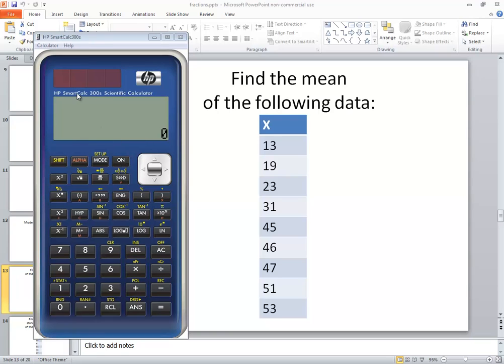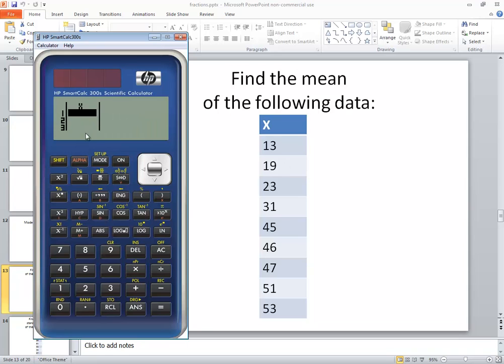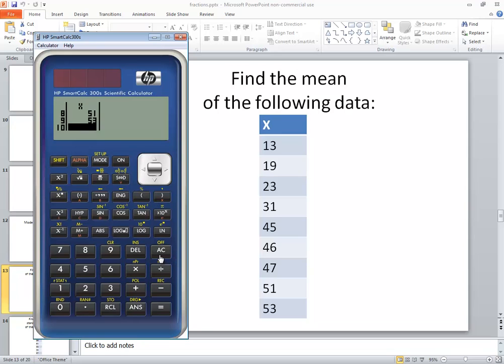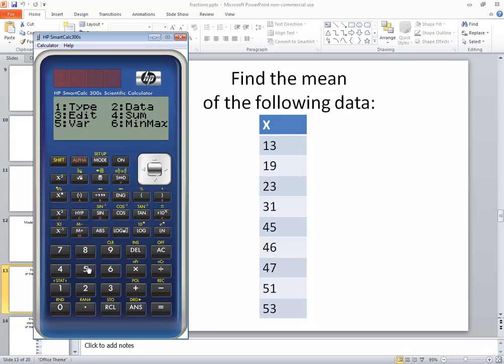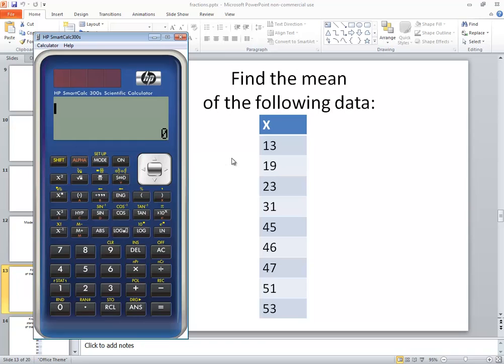HP SmartCalc 300s - Statistics - Mean